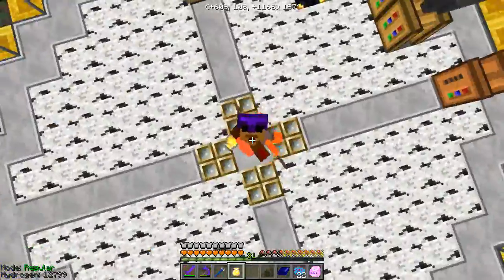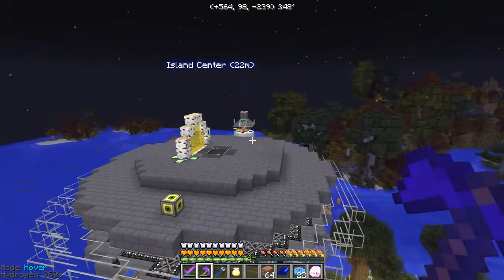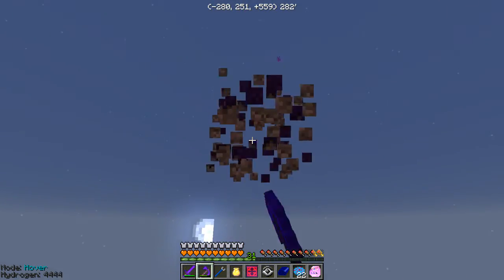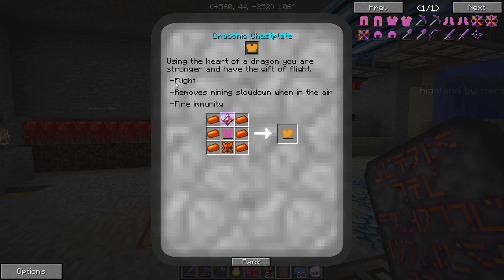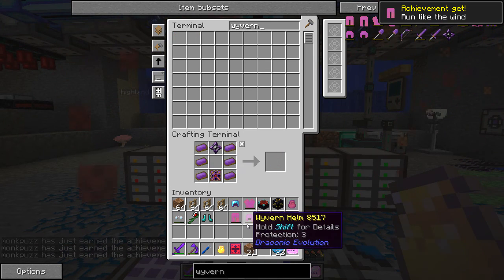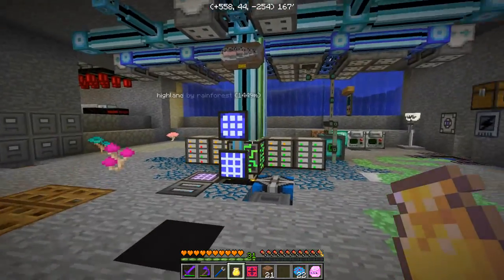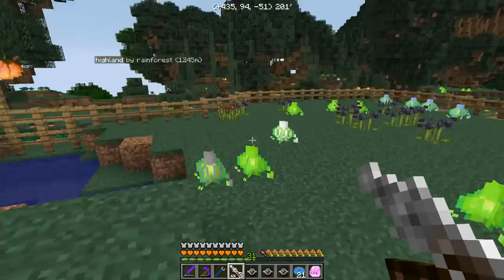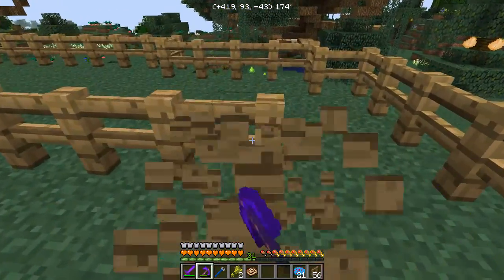Rise of the Resonant Monkeys #26 - Wyvern Armor...and really cute Baby Mammoths! - Modded Minecraft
A more complete title would also include anchors, angel rings, cursed earth, and wireless chargers.

The easiest way is by liking, commenting, and sharing.

System Specs:

                       underclocked to 4.41 GHz

Cooling:  Corsair Hydro H75 Liquid CPU Cooler

Memory:  16.0 GB DDR3 Corsair Dominator @ 1600 MHz

Graphics:  ASUS GeForce GTX 980 4GB

Operating System:  Windows 7 Pro9 64-bit

Motherboard:  ASUS Sabertooth 990FX R2.0

Storage Drives:  500 GB SDD Samsung 850Evo
                             3 HDD 2, 3, & 4 TB

Mic Activator:  Cloudlifter CL-1

Mic Interface:  Focusrite Scarlett 2i2

Mouse:  Logitech G500

Headset:  Logitech USB

Monitors:  Dual 24"

Case:   Nanoxia Deep Silence Mid Tower

Recording Software:  Dxtory 2.0